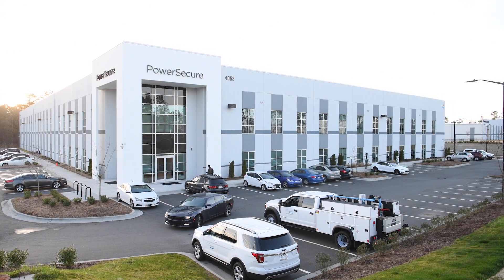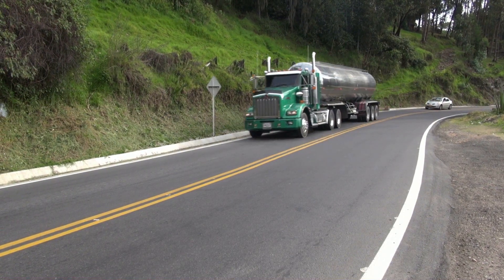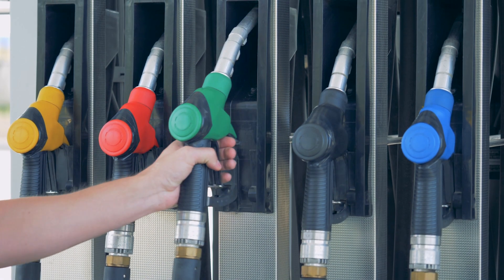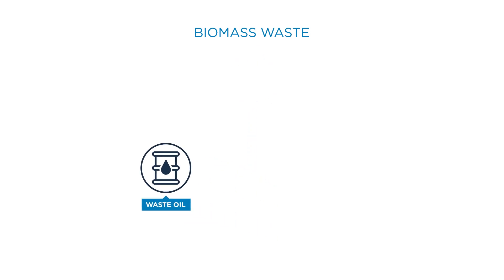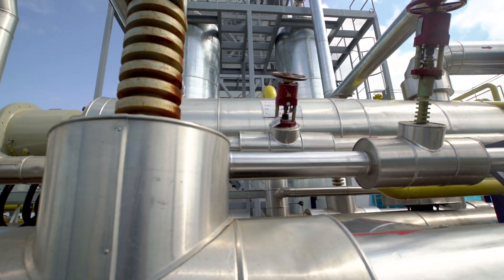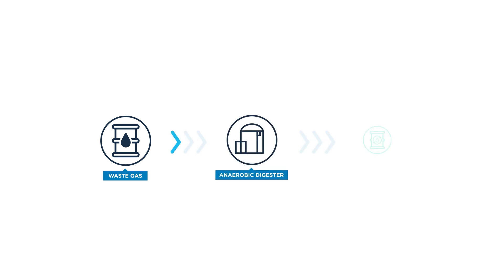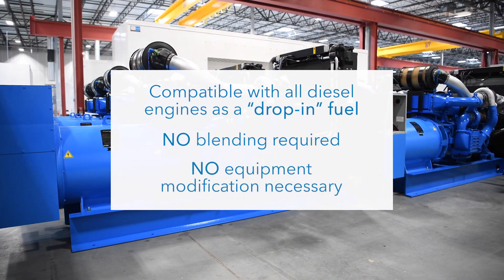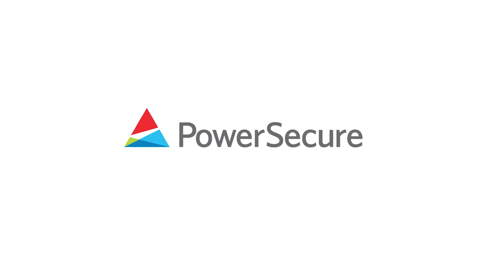PowerSecure - Renewable Fuel Ready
Renewable Fuels are Accelerating the Path to Net-Zero. PowerSecure's PowerBlock generation systems offer a drop-in solution for the seamless integration of renewable fuel.